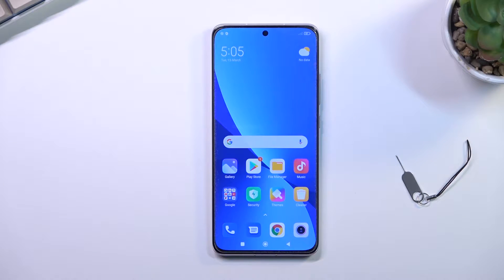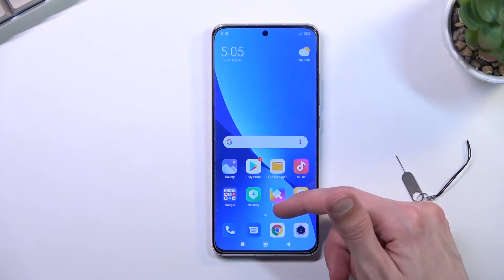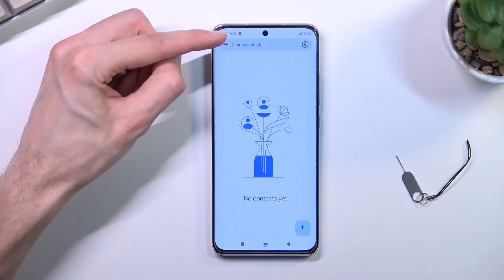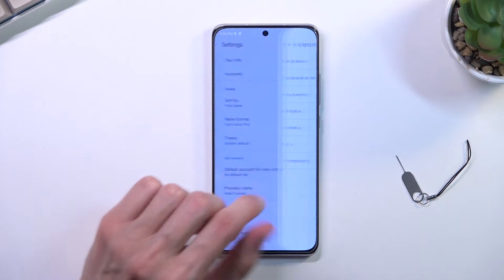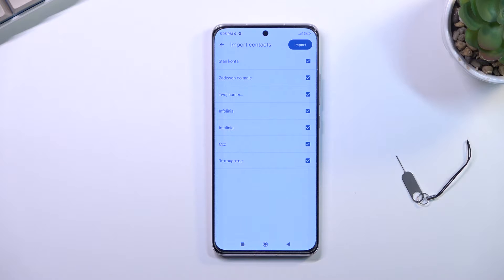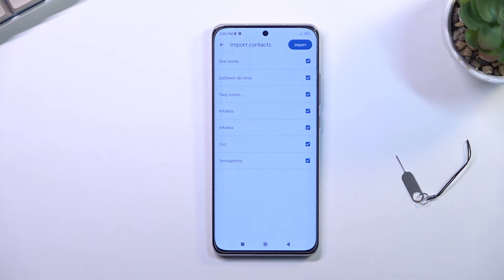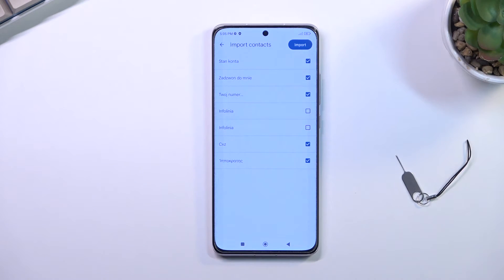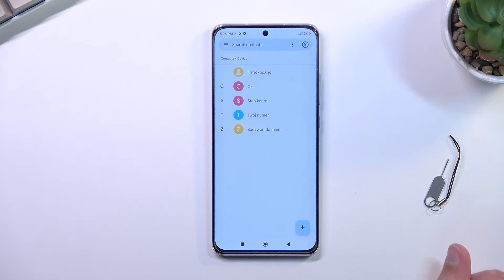How to Import Contacts on Xiaomi 12 – Copy Contacts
Check more info about Xiaomi 12:
Hi there! The first question that arises after purchasing a new device, for example, a Xiaomi 12 smartphone, is how to copy your contacts from the phone book on a SIM card to the memory of the new device. Users who don’t have extensive experience in using smartphones on Android OS can sit down with Xiaomi 12 for a long time and transfer contacts manually, others may think that is a very difficult to import a phone book and you must definitely use some special applications. In fact, the transfer process is quite simple and doesn’t require any additional knowledge and skills. In order to find out how to do this, we suggest you watch our video tutorial and follow the steps of our Specialist.

How to Move Contacts From SIM Card to Phone in Xiaomi 12?
How to Import Contacts From SIM to Xiaomi 12?
How to Manage Contacts in Xiaomi 12?